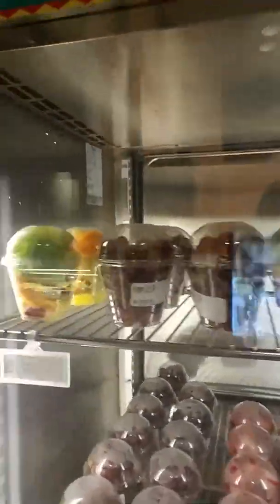Disney World Vlog 1 | Made it to the grounds and our resort!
Tonight, we arrived and are staying at the Coronado Springs resort!!!